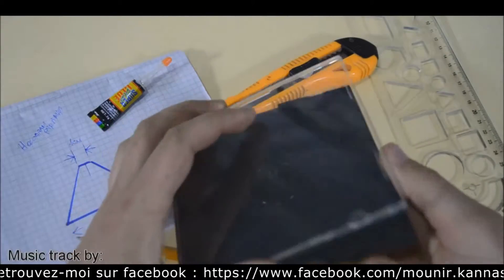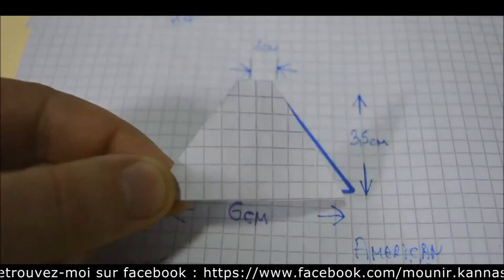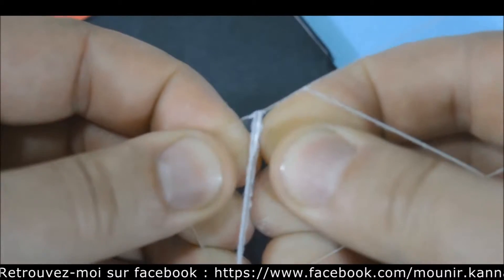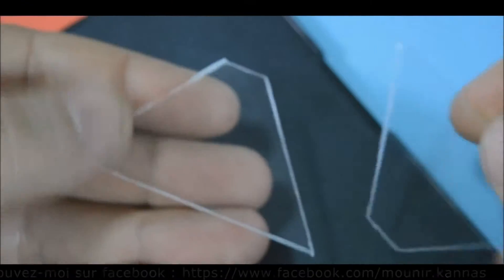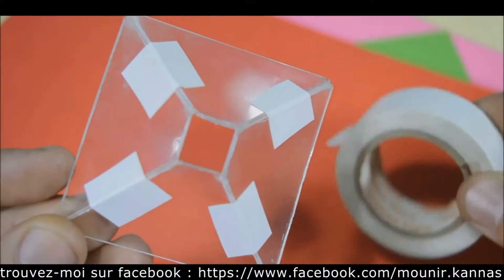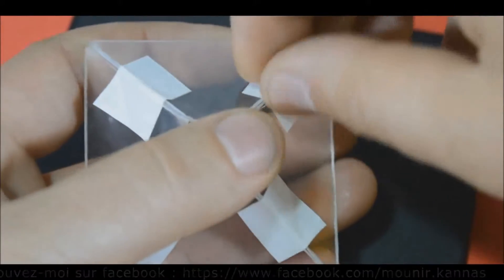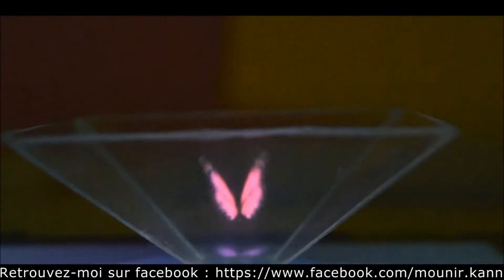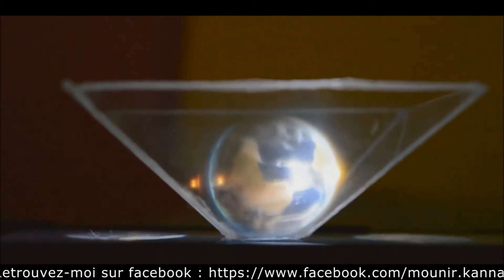طريقة صنع هولوغرام لمشاهدة فيديو ثلاثي الابعاد 3D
شرح طريقة صنع مجسم هولوجرام لتحويل مقاطع الفيديو إلى مجسمات ثلاثية الأبعاد باستخدام مواد متوفرة في المنزل